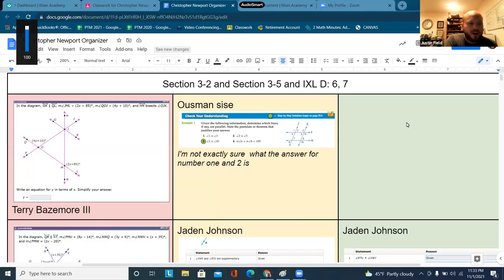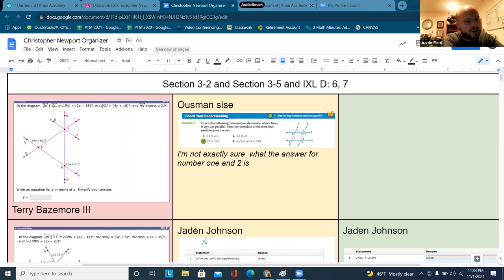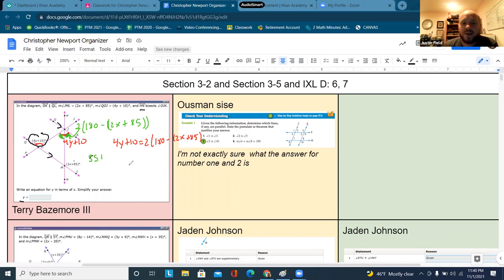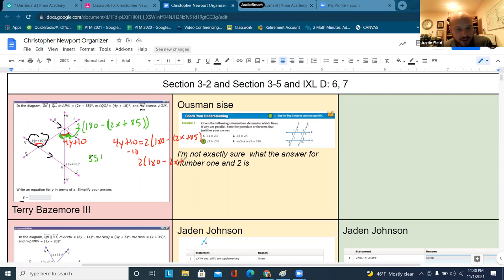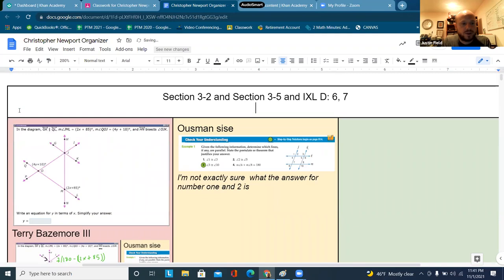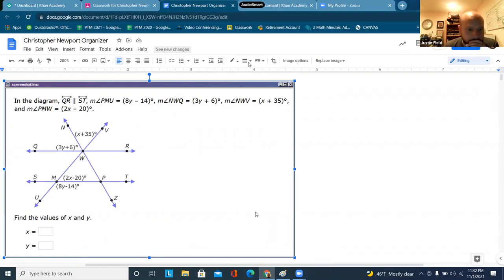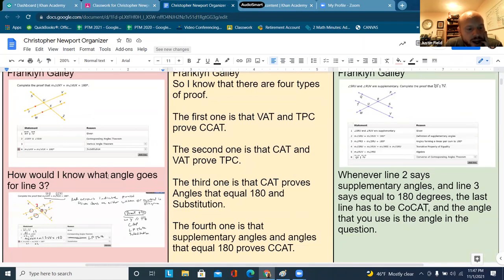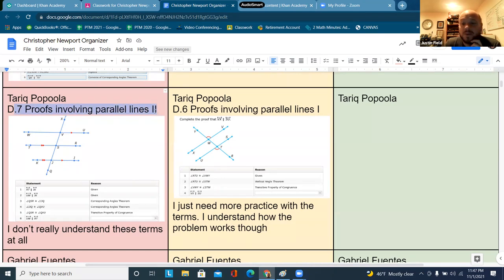Geo Week 8 Edpuzzle 1 Parallel Lines and Transversal Applications